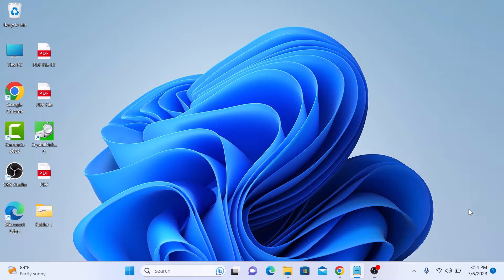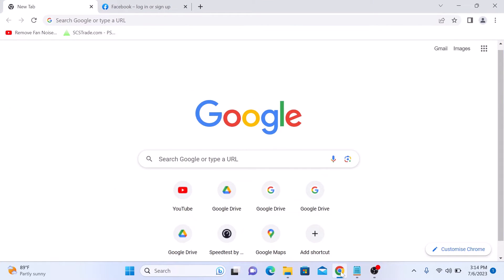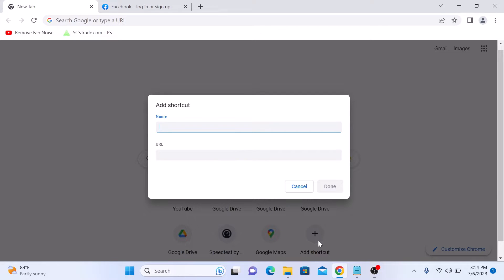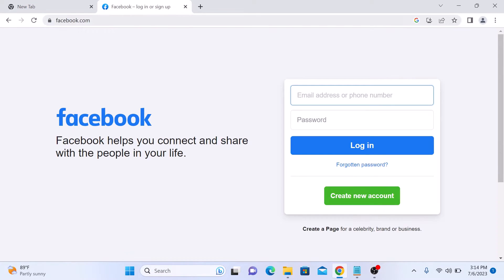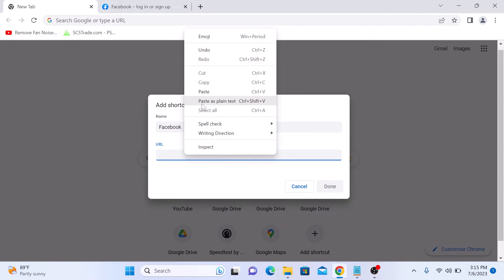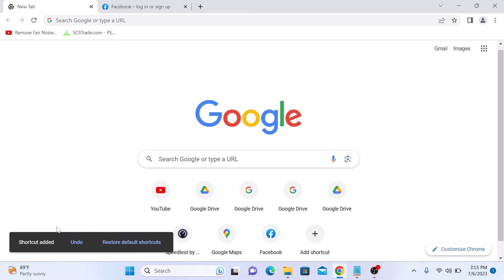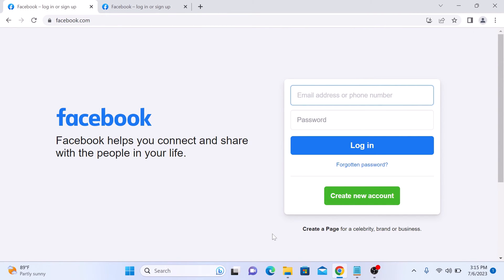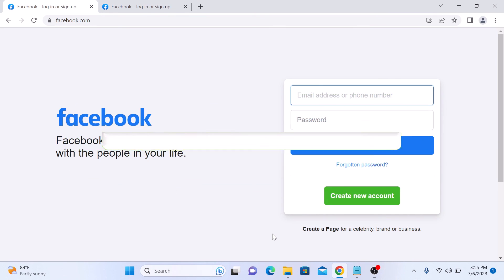How to Add Shortcut in Google Chrome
This video guides about how to add shortcut in google chrome.

Adding shortcuts in Google Chrome homepage is a time-saving technique that will make your browsing more efficient.

Whether it's your favorite news site, social media platform, or any other frequently visited webpage such as Gmail, Facebook or any other, this tutorial will help you simplify your online experience.

In this step-by-step guide, we'll walk you through the process of adding shortcuts in Google Chrome.

In Chrome, click the "Add Shortcut" button, enter a name for the shortcut, and then copy the website URL and paste it into the URL field before clicking Done.

I hope you now understand how to add shortcut in google chrome browser.